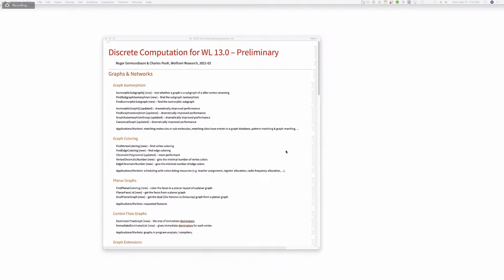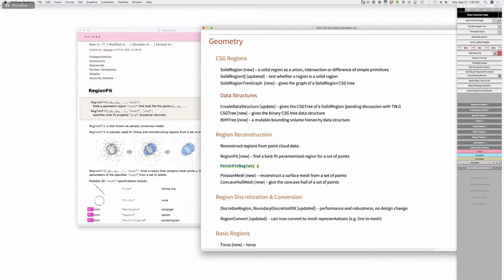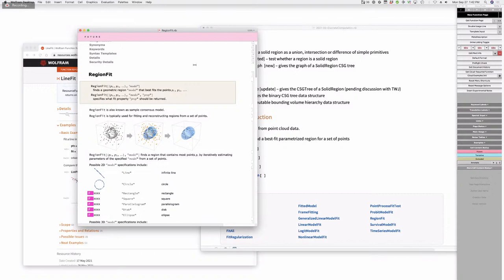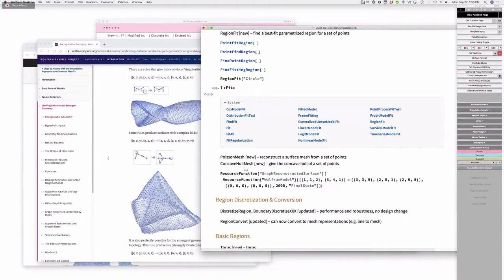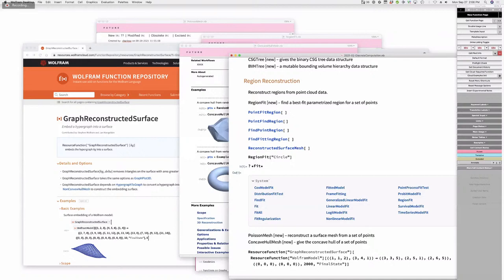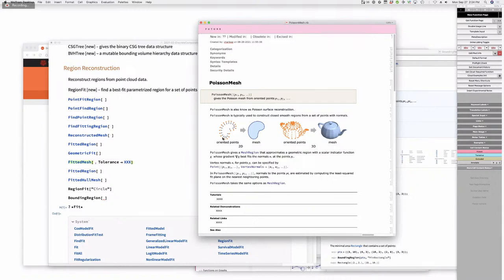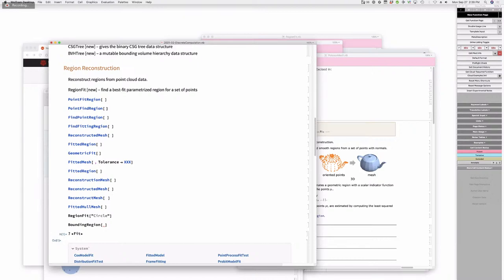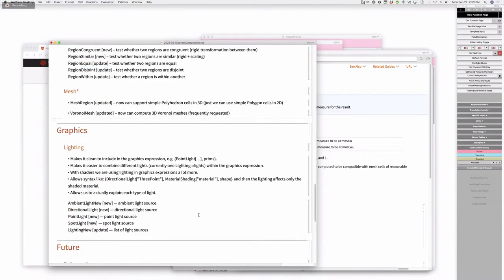Live CEOing Ep 506: Design Review for Graphs, Geometry & Graphics